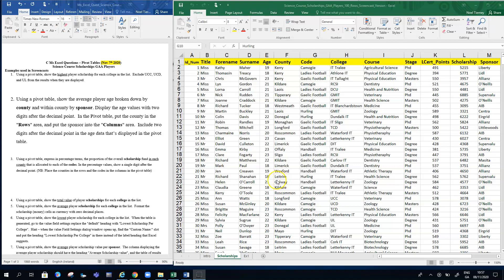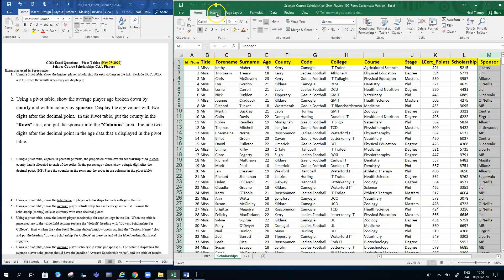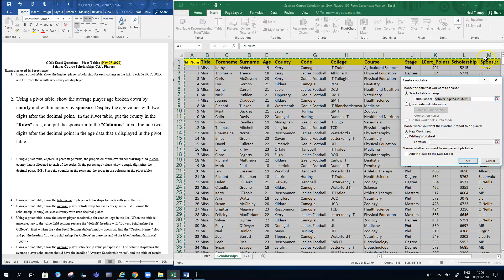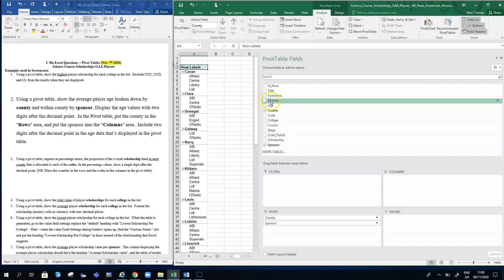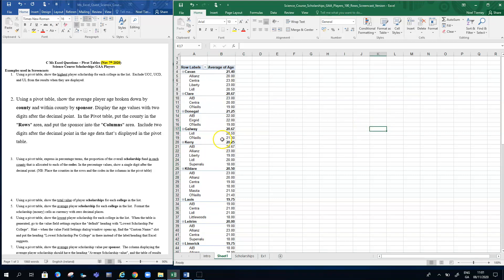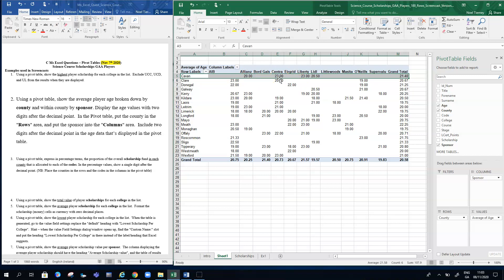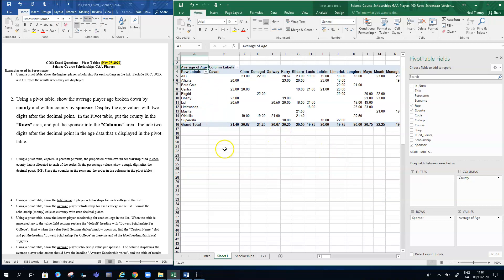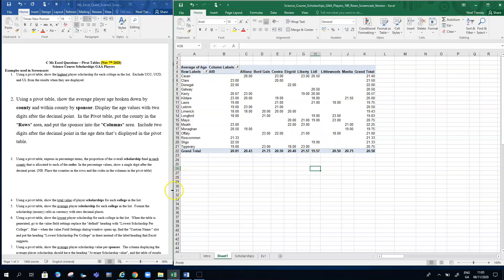Excel Pivot Table 02 Average Player Age By County and By College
This clip demonstrates how to build a Pivot Tables that has two Dimensions (County and Sponsor) and it shows how to calculate the average player age by county and within county by sponsor.  It explains how to build the initial pivot table, and how to move the various fields from the "Rows" to the "Columns" in order to present the same data in a variety of ways.  It also discusses how to format the data in the pivot table and how to eliminate some of the summary rows or columns from the final table.